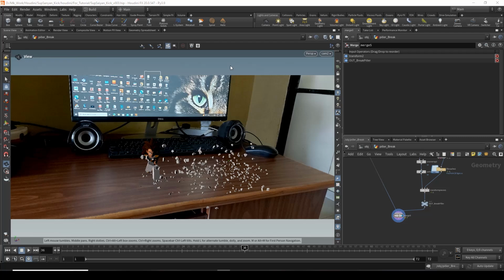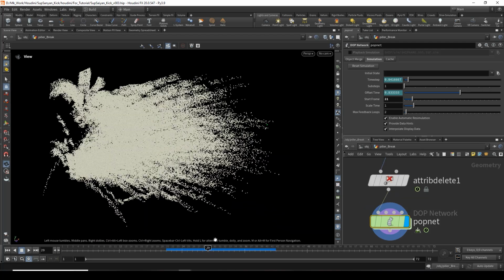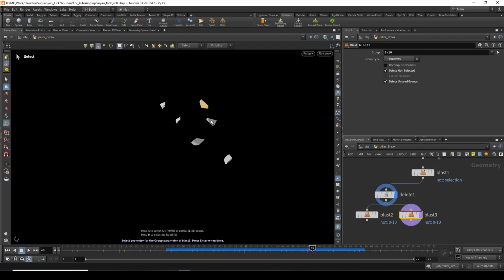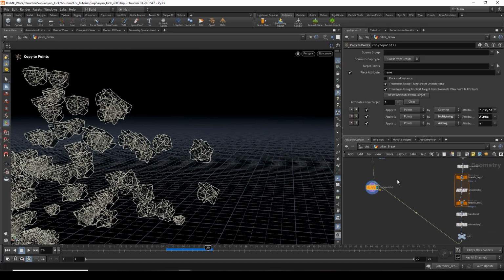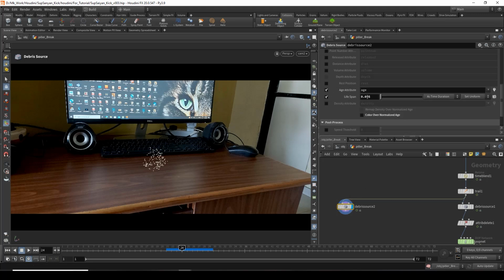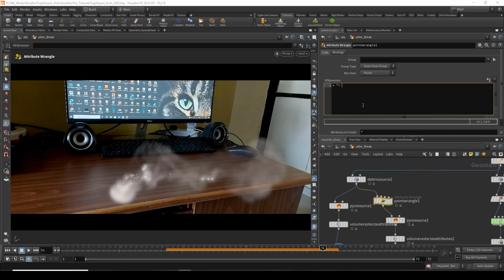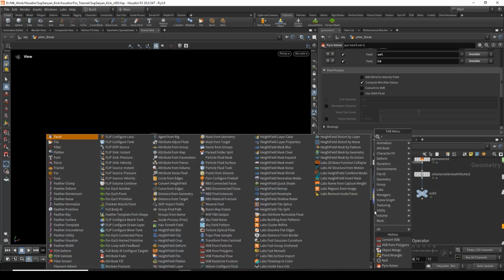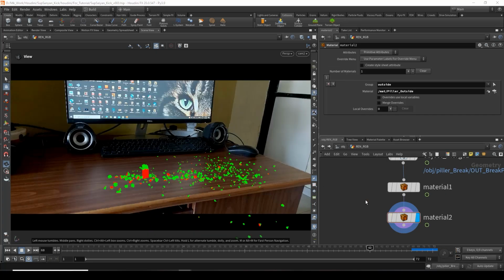Houdini RBD Destruction | RBD Pilar Break Part2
Hi, welcome to NFX! In this video I explained how to create debris and dust from our main rbd simulation so that our fx look more realistic.